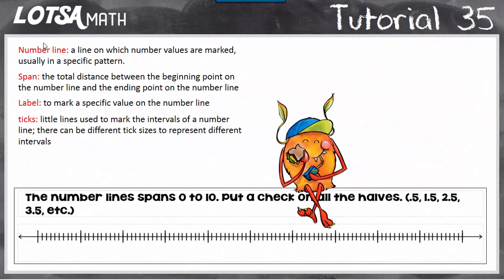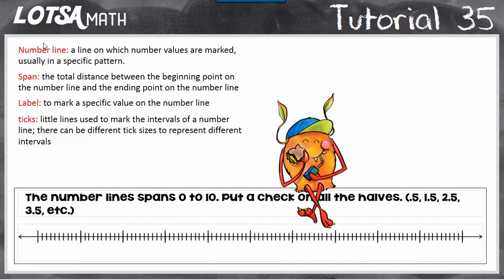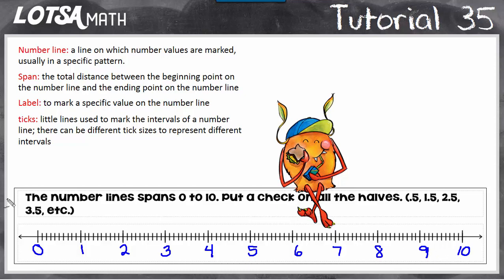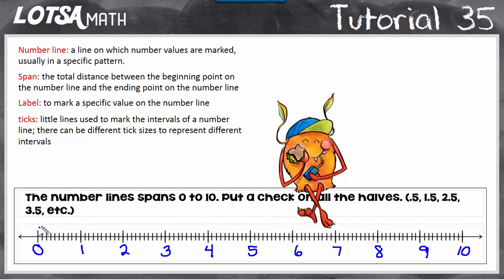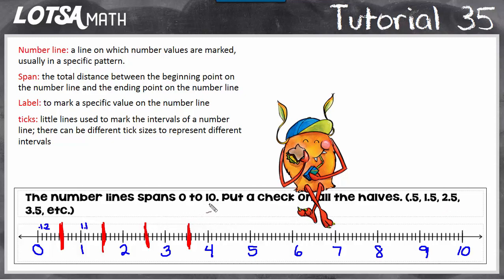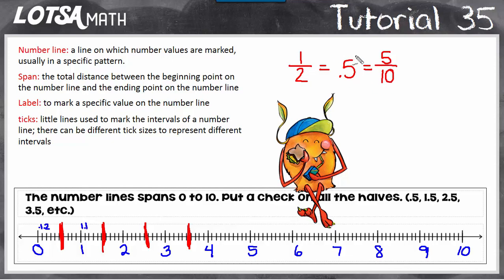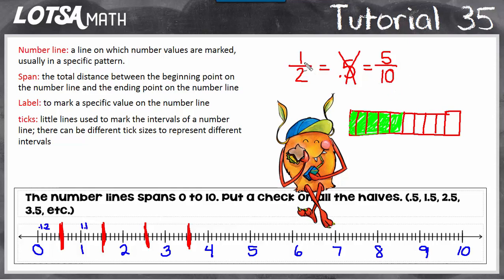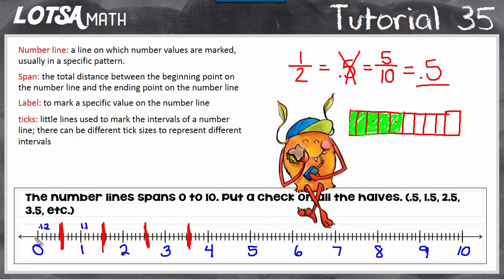Math Lesson 35-Number Lines -LOTSA MATH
Number Lines- the number lines spans 0-10. Put a check on all the halves. (.5,  1.5, 2.5, 3.5, etc.)
TEKS 4.2H or Common Core 4.NF.C.6